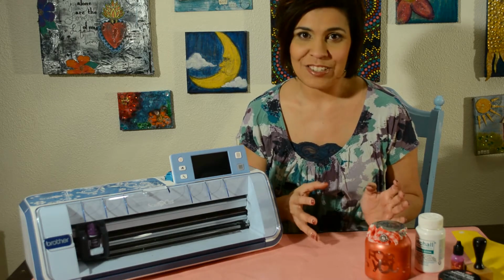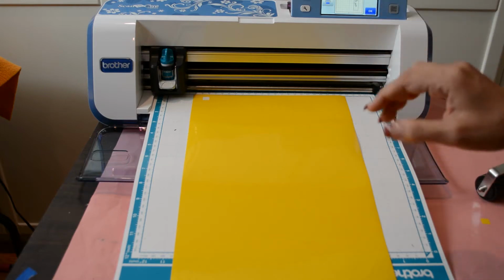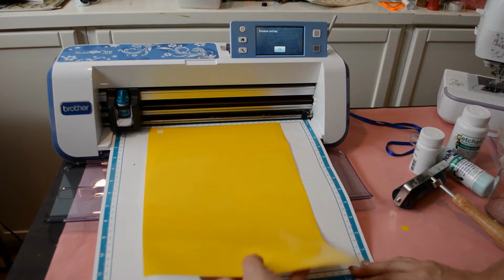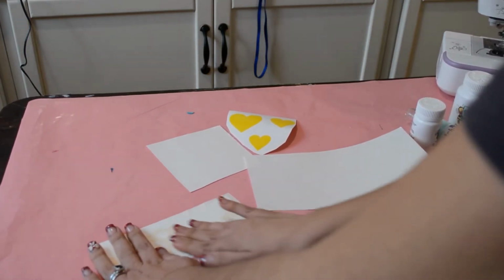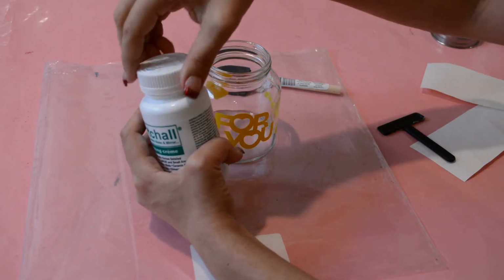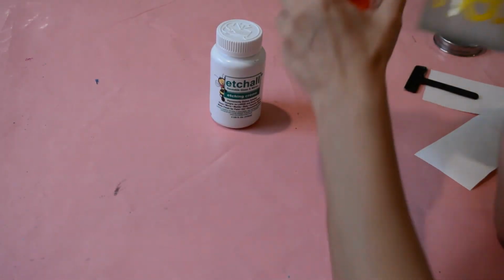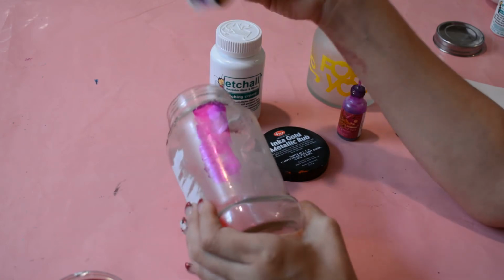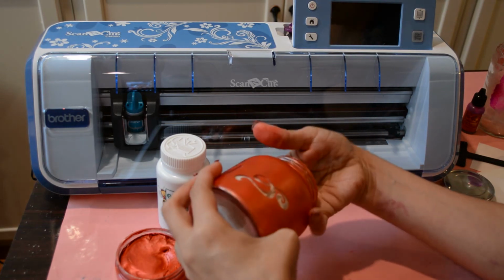Glass Etching Instructional Video with Liz Hicks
Liz Hicks shares techniques with the use of glass-etching cream to create colorful artwork on the Brother ScanNCut machine. Watch her also use craft vinyl to create stencils on the ScanNCut. For more information on your machine, check out